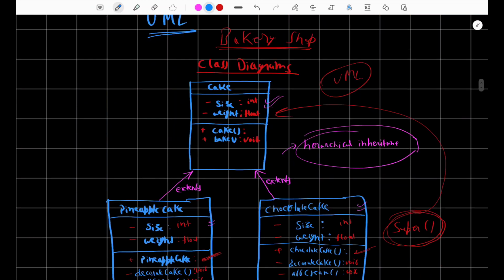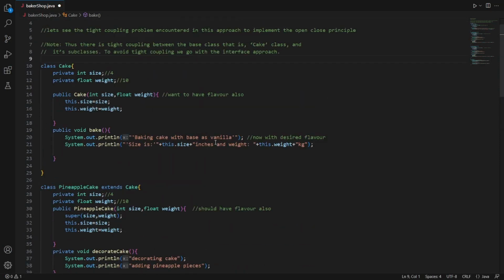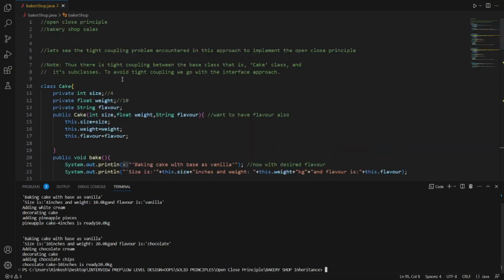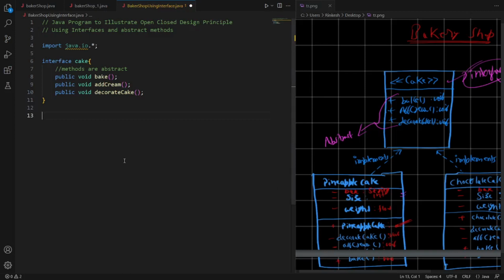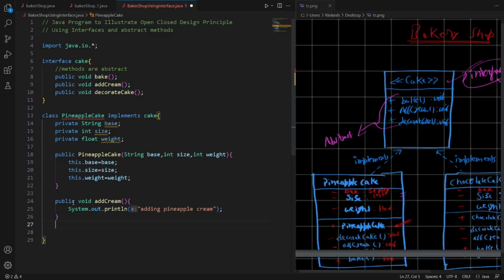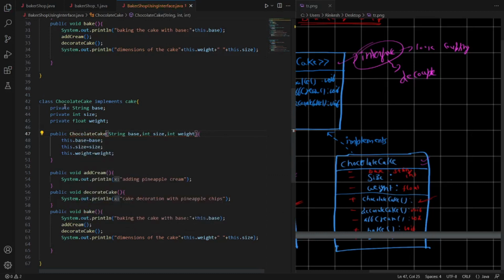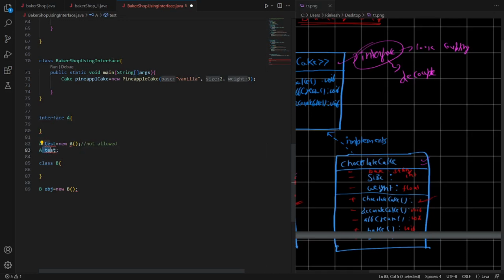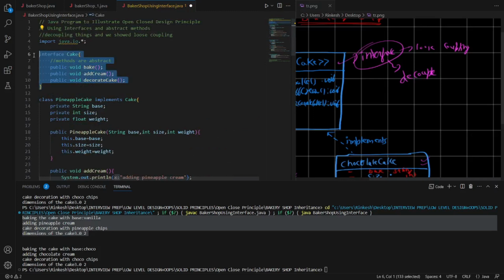AlgoMasterminds LLD CONCEPTS [PART-3] SOLID PRINCIPLES-Open close principle-coupling and decoupling